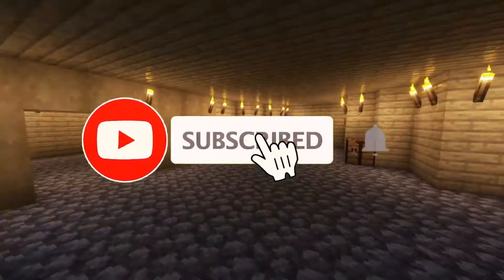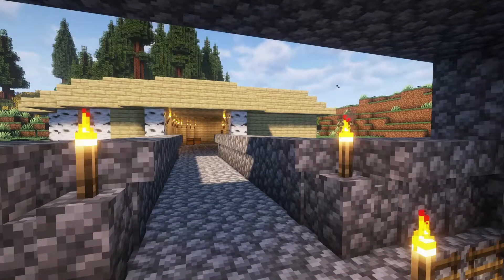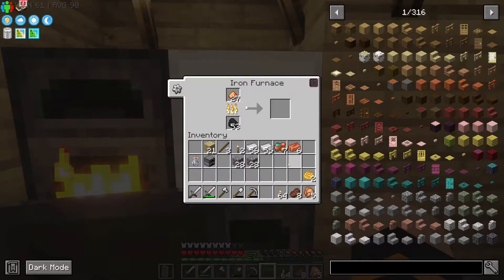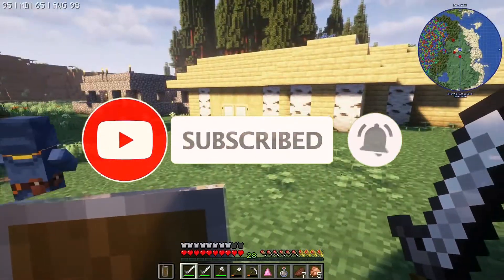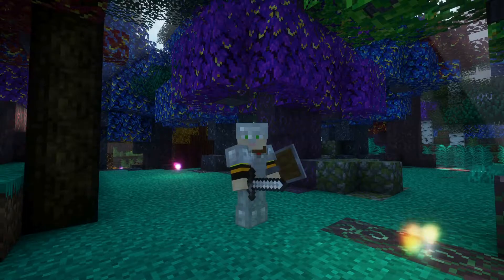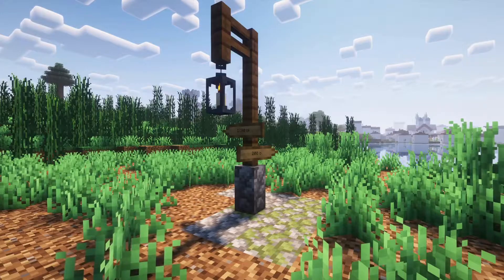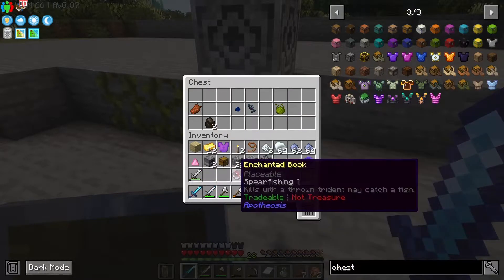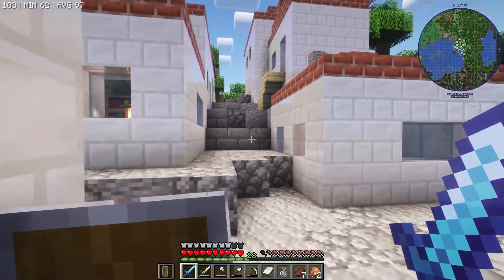Shaders Are AWESOME!! | Episode 2 | All The Mods 9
Greetings, Minecraft adventurers! Welcome back to another thrilling episode of All The Mods 9! In this installment, we dive deep into the mechanics, uncovering the secrets to doubling your ores, boosting furnace efficiency, and creating top-tier storage solutions.

⏩ Episode Highlights:
00:00 Introduction
00:13 House Improvements
00:24 The Mine
01:35 Double Your Ores
02:17 Faster Furnaces
02:52 Better Chests
04:03 Beating First boss
04:49 Let's Look for Dungeons
05:21 Exploring Montage
06:22 Two Cool Places
06:50 Some Good Loot
07:24 The Epic Village
09:19 Outro/Sneak Peek Next Episode

🛠️ 1. Doubling Ores Made Easy:
Witness the unveiling of a game-changing ore-doubling technique. Learn step-by-step how to maximize your resource yield, ensuring every precious material goes further in your epic journey.

🔥 2. Turbocharged Furnaces Tutorial:
Say goodbye to slow smelting! I reveal techniques to supercharge your furnaces, dramatically reducing waiting times and allowing you to focus more on your adventures and less on waiting for items to smelt.

🏡 3. Crafting Epic Chests:
Discover the art of crafting superior chests that not only provide ample storage but also boast advanced features. Say hello to organized inventories and easy access to your most crucial items.

🏰 4. Exploring a Unique Village:
Join me as we stumble upon a remarkable village in the vast landscape of All The Mods 9. Uncover its secrets, explore its architecture, and witness the potential it holds for our burgeoning survival journey.

🎁 5. Sneak Peek - Something Special for Next Episode:
A tantalizing teaser for what's to come! The anticipation builds!

🔥 Engage in the Adventure:
Share your thoughts on these game-changing tips and tricks! Have you tried any of these techniques before? Any suggestions for future episodes? Your insights fuel the excitement in our Minecraft community!

If you're as pumped as I am about mastering the intricacies of All The Mods 9, hit that subscribe button, turn on notifications, and join us on this thrilling Minecraft journey!

🌐 Thanks for Being Part of the Adventure:

Whether you're a seasoned Minecraft pro or just starting, your presence adds to the magic. Let's explore, innovate, and thrive together in the ever-evolving world of All The Mods 9!